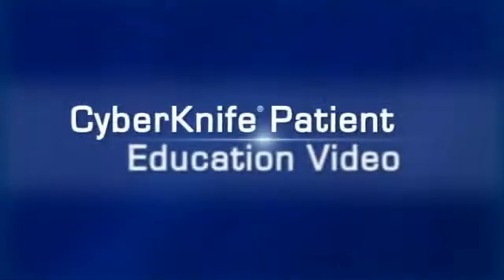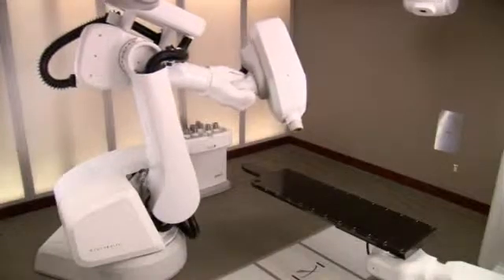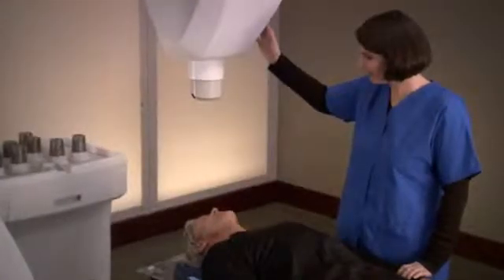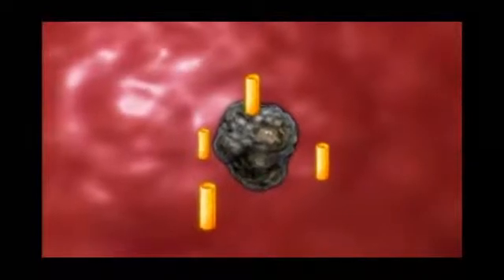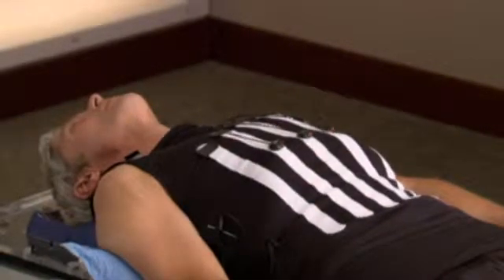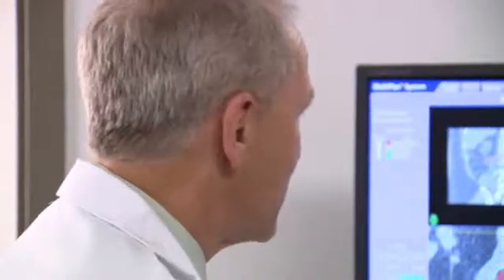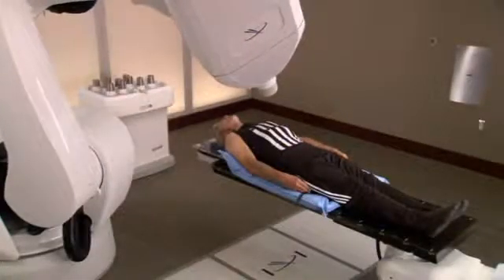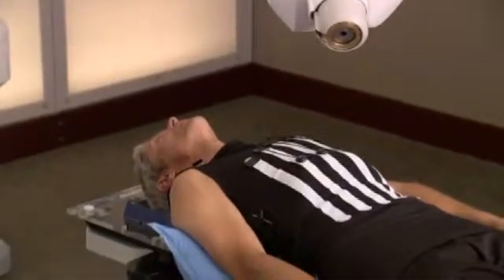Liver & Pancreatic Cancer Treatment Cyberknife VSI: Las Vegas Cyberknife at Summerlin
Las Vegas Cyberknife at Summerlin is the first center of its kind in all of Las Vegas and Southern Nevada.
Cyberknife is REVOLUTIONARY technology for treating tumors throughout the body with radiation obtaining absolute precision (sub-millimeter accuracy). This is a non-invasive treatment.
Cyberknife's combined technology, a robot with imaging detectors in the floor and ceiling, and very sophisticated software enable the Cyberknife to approach a tumor from any direction, all the while detecting, tracking and treating tumors (fixed or in motion) with submillimeter accuracy, and the patient breathes naturally throughout treatment.
This precision means Cyberknife can treat a tumor with a very high dose, reducing treatment times to 5 days or less (each treatment 20-30 minutes with set up) VS other systems requiring 45 days in a row.
No side effects, No pain, Non-invasive
Tumors come in all shapes, sizes and locations throughout the body. Our Comprehensive Cancer Center of Nevada (CCCN) Radiation Oncologists will help you determine the best option for your radiation treatment.  CCCN has multiple radiation centers with other technologies throughout Las Vegas and Southern Nevada and will work with you to determine the optima treatment for your unique condition.